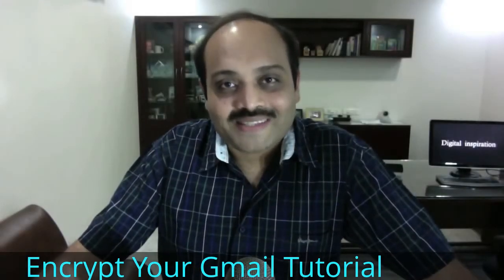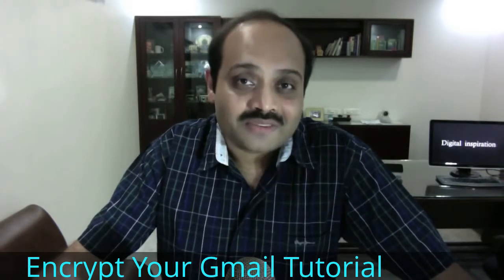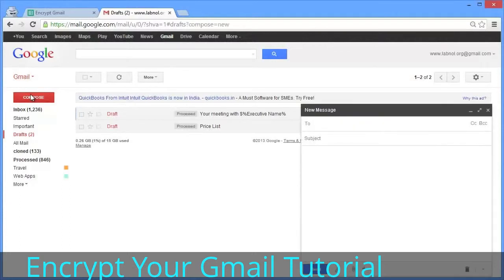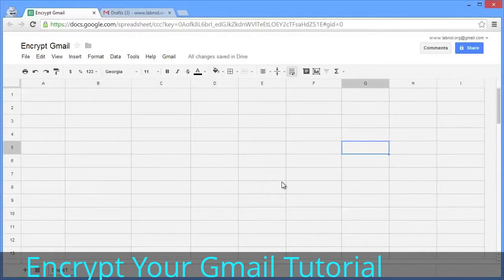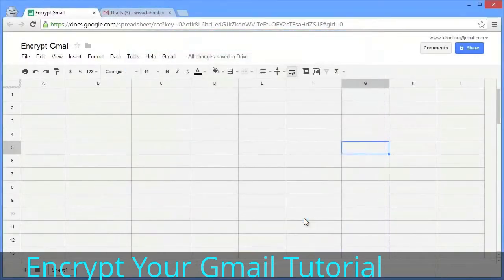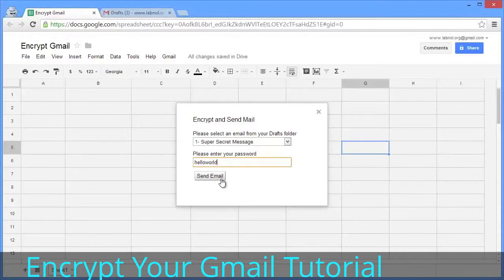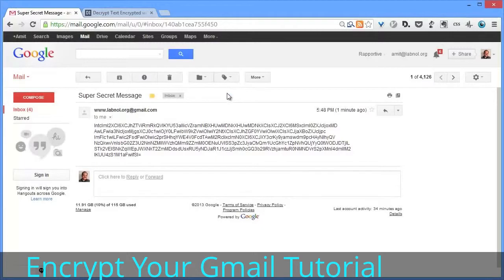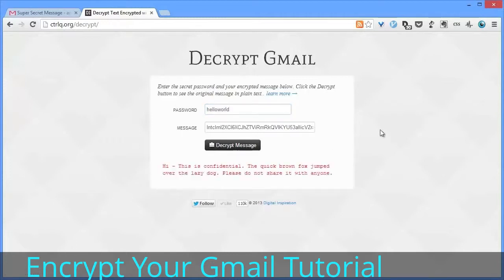Encrypt Your Gmail Tutorial Using Google Docs - How To Tutorial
Hi, today i'll share about ◄ Encrypt Your Gmail Tutorial Using Google Docs - How To Tutorial ►. In here i share an easy way to encryp your e-mail, espescially e-mail with Gmail account. In here the presenter using Google Docs to encrypt the e-mail.

Information :
Video Title : Encrypt Your Gmail Tutorial Using Google Docs